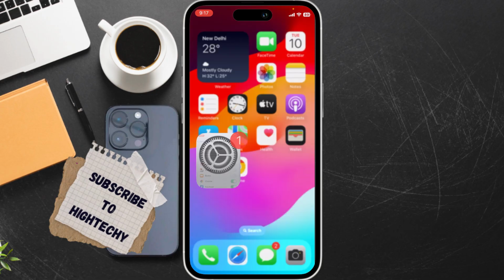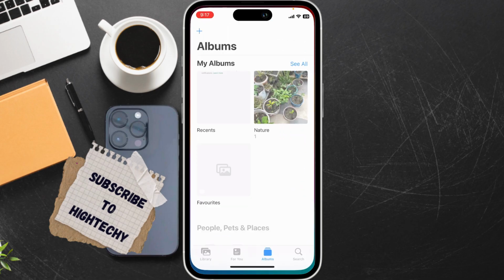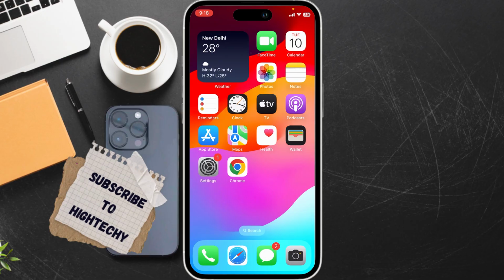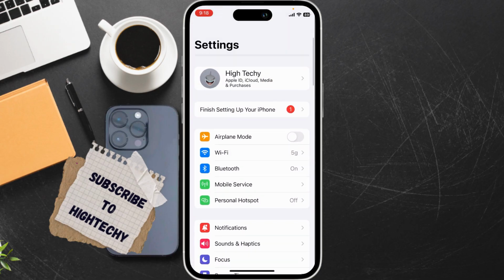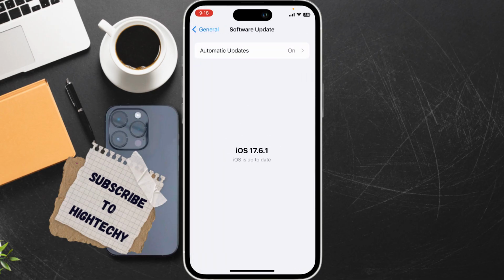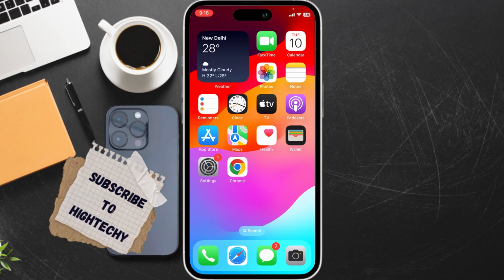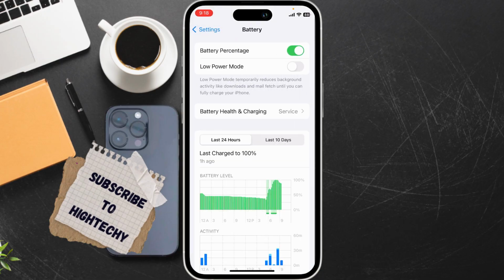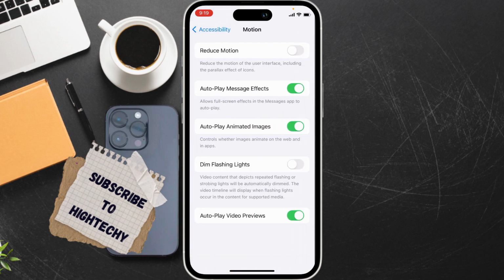iPhone too slow , how to make it fast ( iOS ) 2024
Is your iPhone feeling sluggish? Don't worry, we've got you covered! In this video, we'll show you easy tips and tricks to speed up your iPhone and make it feel like new again. From clearing storage to optimizing settings, we'll help you get the most out of your device.

Watch now to learn:

How to identify the root cause of slow performance
Simple steps to free up storage space
Tips to optimize your iPhone's settings for maximum speed
Best practices to maintain optimal performance
No more frustration! Let's make your iPhone lightning-fast together.